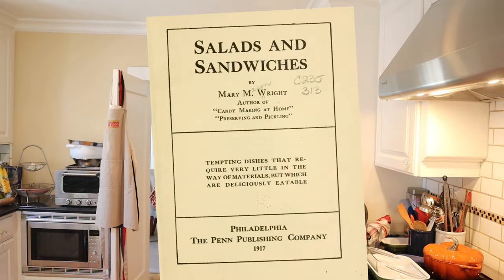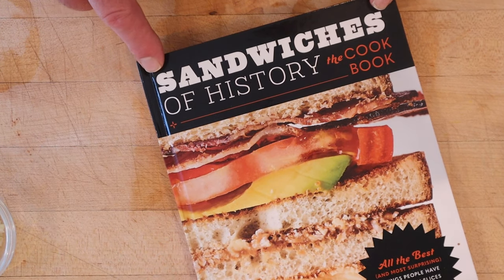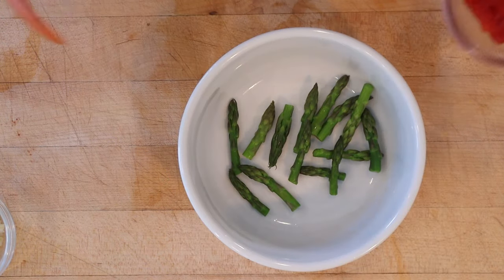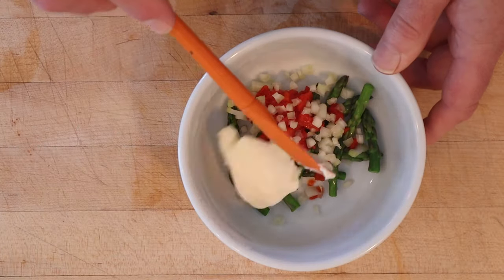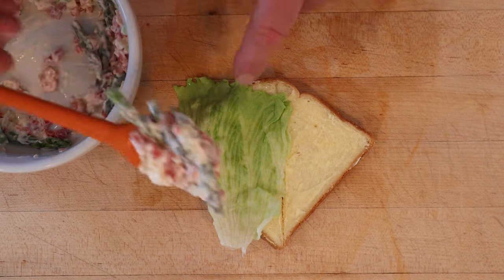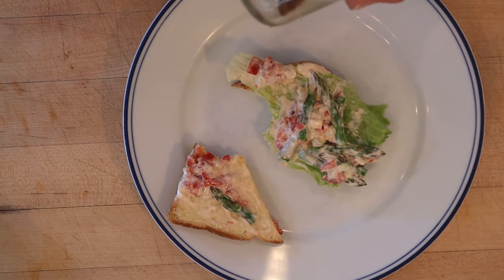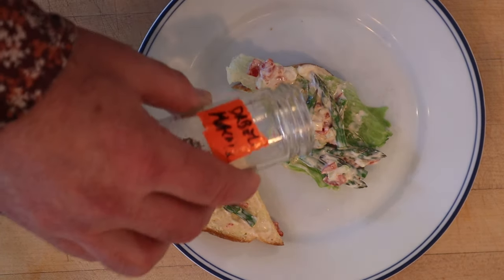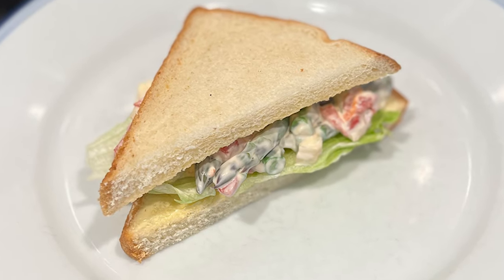Pimento and Asparagus Sandwich (1917) on Sandwiches of History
Like the classic combo of peanut butter and jelly, finally, the great taste asparagus meets the sweet goodness of pimento! What? That’s not a thing? Hmm, I severally misread the room here. At any rate this light little tea sandwich from Salads and Sandwiches of 1917 has spared us the use of canned asparagus. And for that I am immensely grateful.